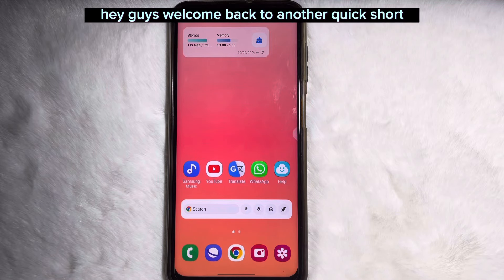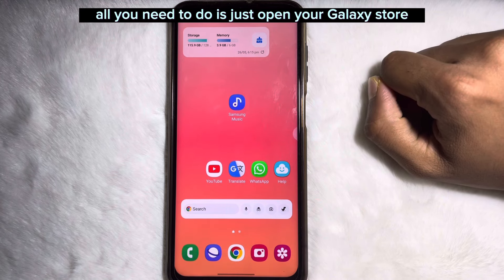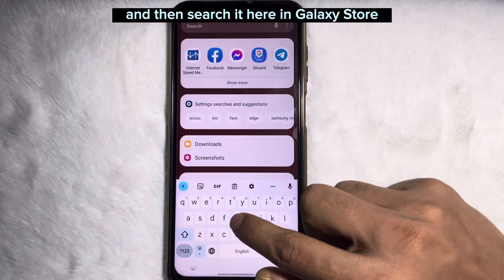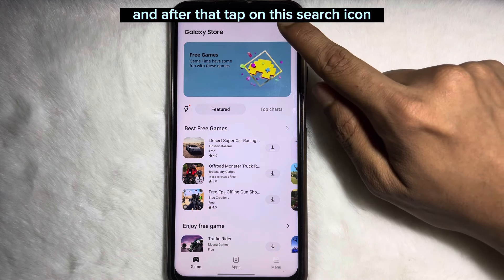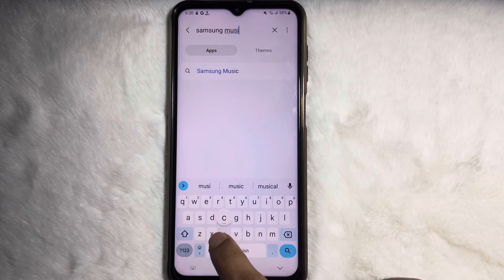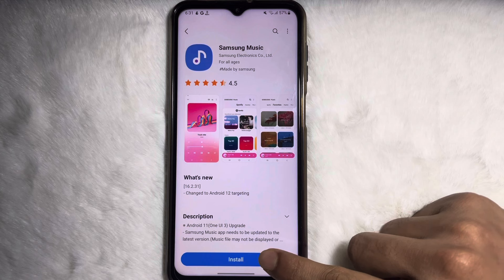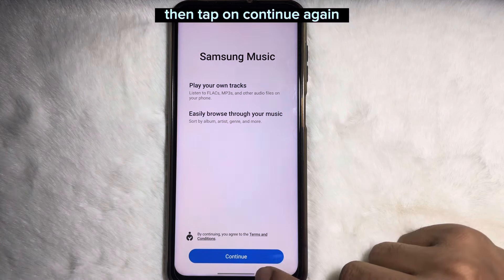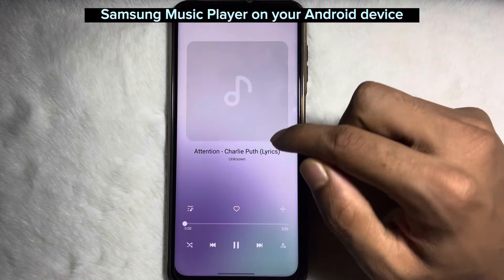How to Download Samsung music player || Samsung A12 Music player (samsung music player)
The Music Player on the Samsung Galaxy has been integrated into Google Play Music. However, if you still wish to use the Samsung Music Player, it is still available to download from either the Google Play Store or from Samsung Galaxy Apps.

The Samsung Music app supports playback of audio formats like MP3, WMA, AAC and FLAC.